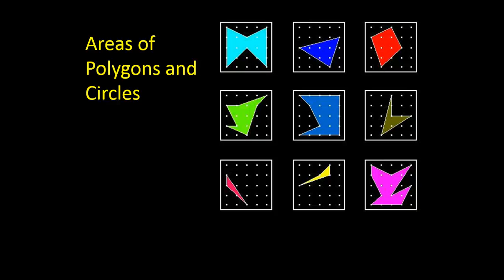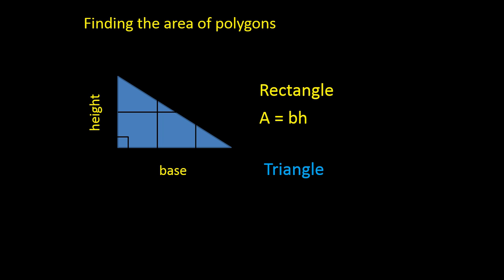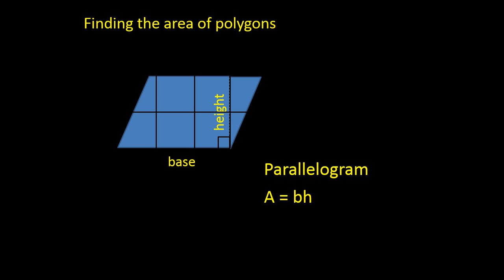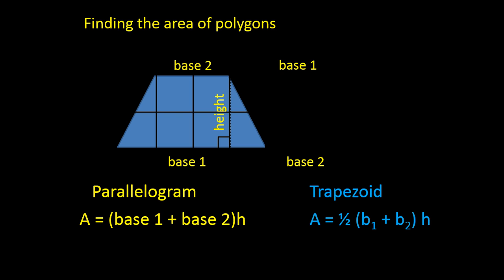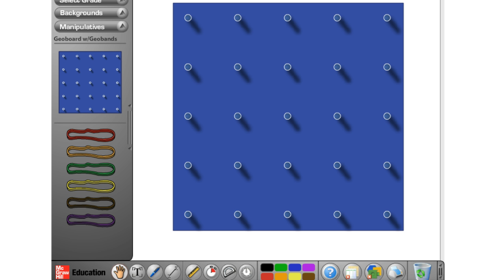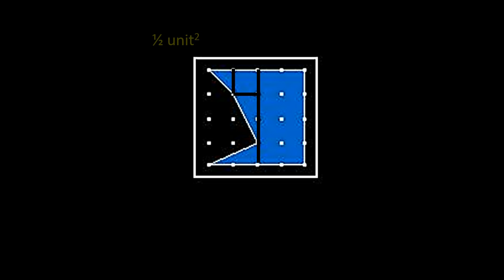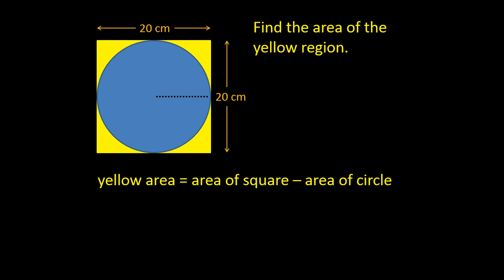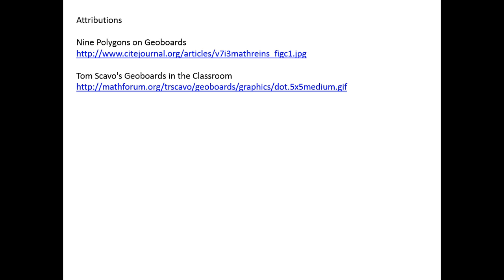Areas of Polygons and Circles